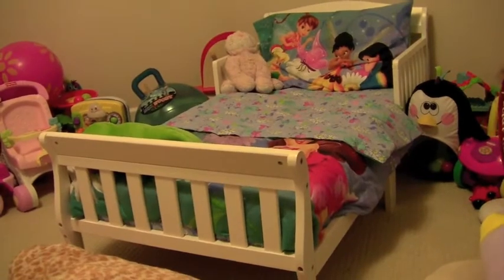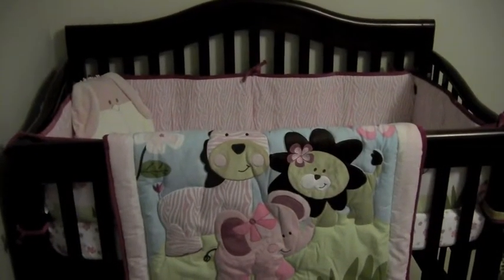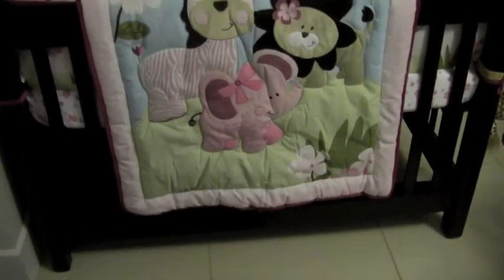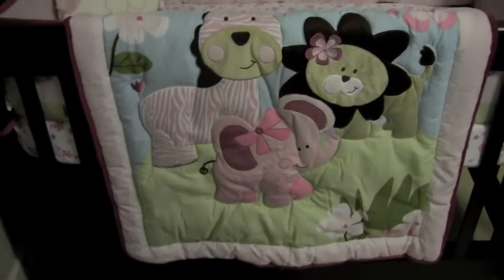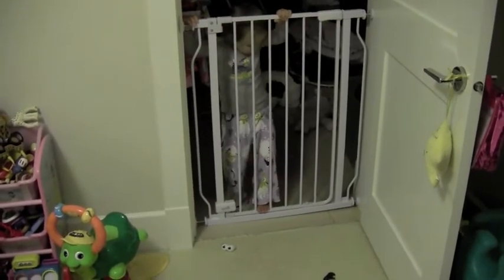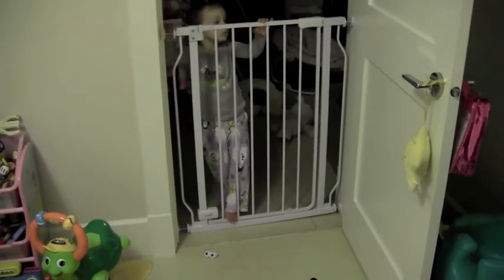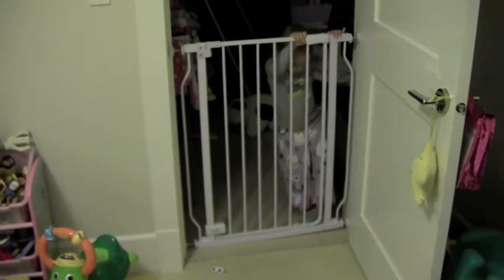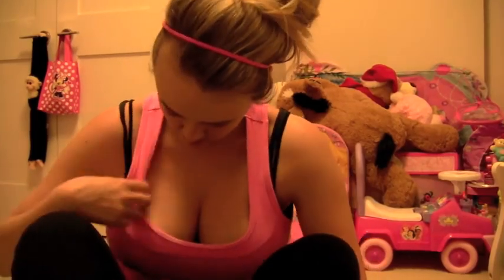Eva Gets A Big Girl Bed! - VEDO - October 10th, 2012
Sorry I look so gross in this video! I was exhausted today! No good editing either! Sorry xoxoxo